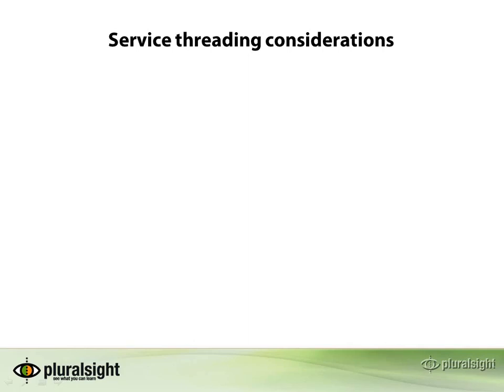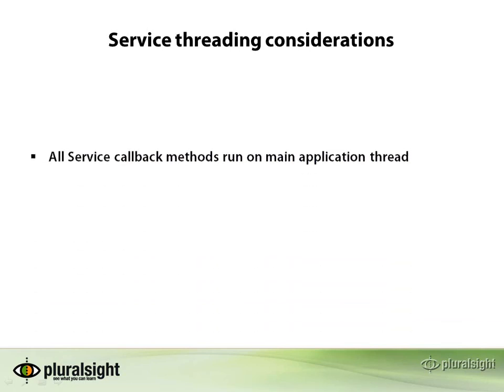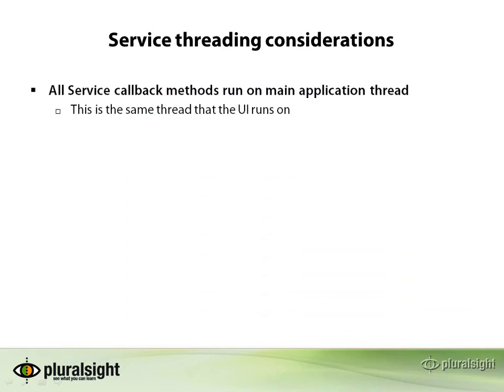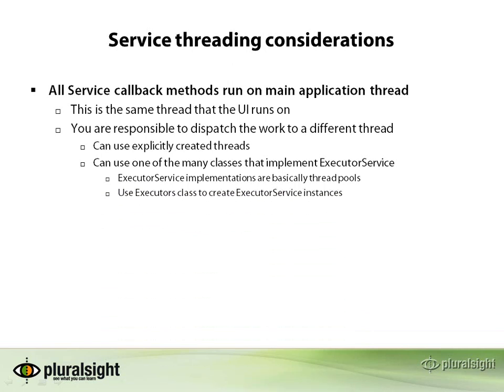084 Service threading considerations